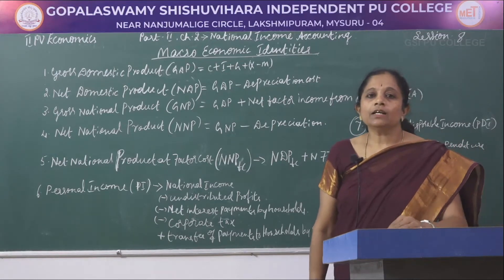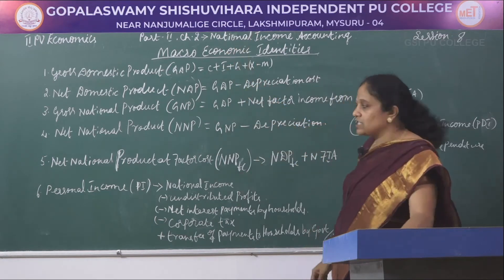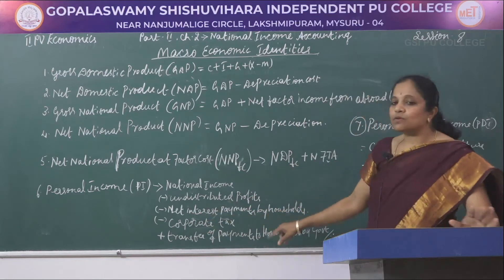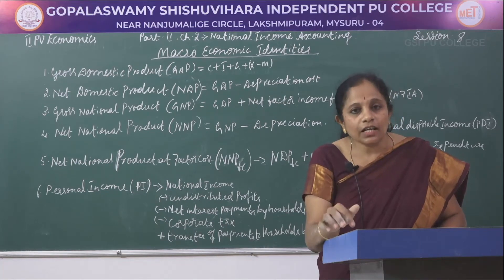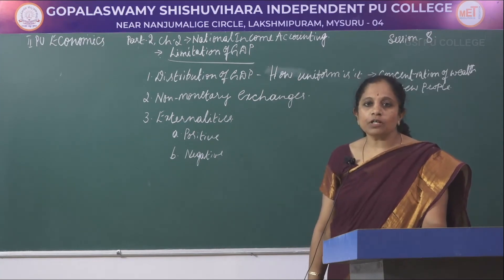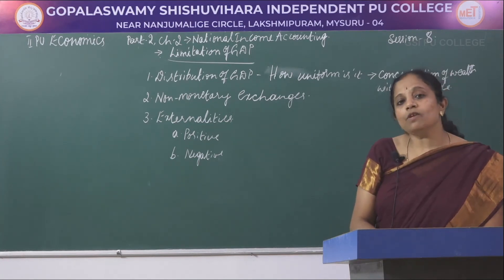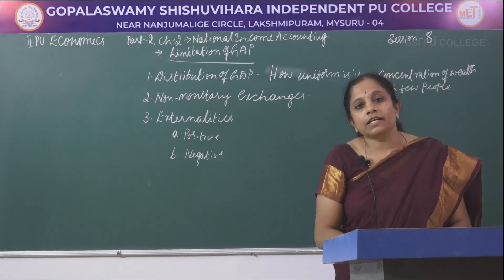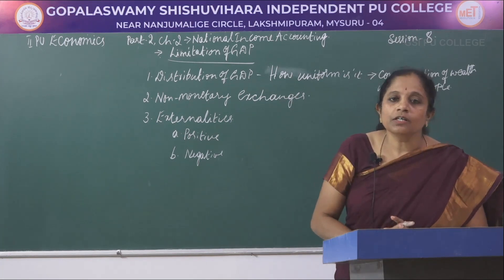ECONOMICS | II PUC | PART 2 | CH 02 | NATIONAL INCOME ACCOUNTING - MACRO ECONOMIC IDENTITES | S08